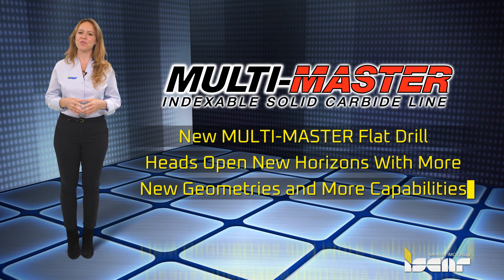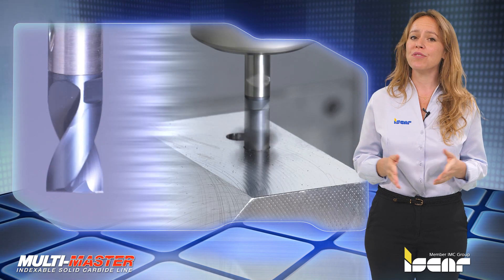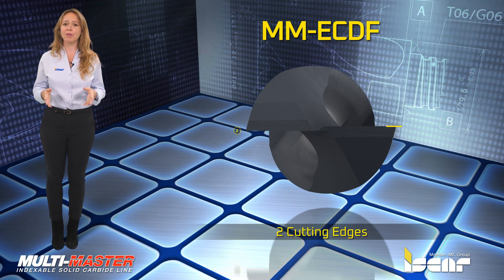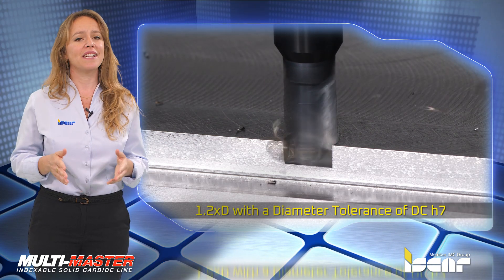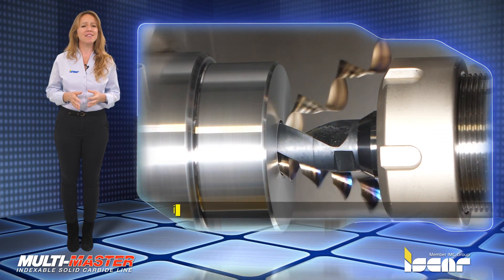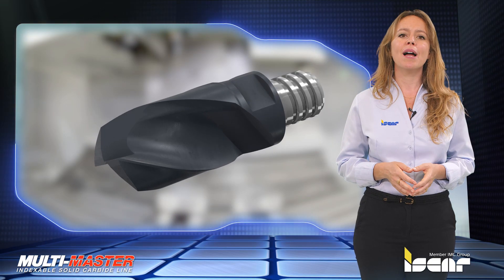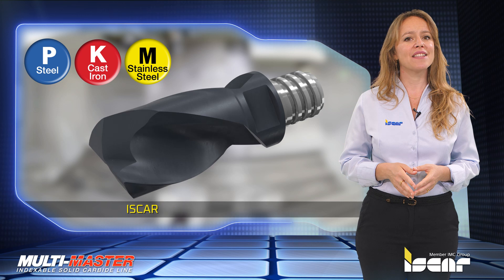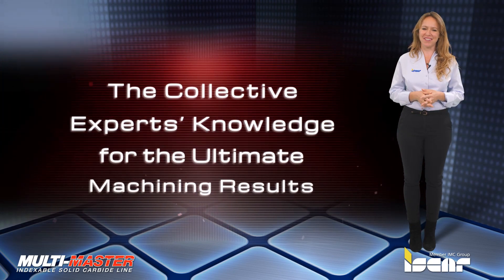ISCAR TECH TALK - MULTI-MASTER Exchangeable Solid Carbide Flat Drill Heads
ISCAR expands the MULTI-MASTER family by introducing new exchangeable solid carbide flat drill heads.

The new designated MM ECDF heads have 2 cutting edges and are available in a nominal diameter of 8-20 mm. The heads have a sharp corner, intended for shallow drilling operations. Drilling capabilities extend up to 1.2xD with a diameter tolerance of DC h7.

The advantageous combination of different Multi-Master shanks geometries and shank materials significantly improve tool dynamic behavior and ensure stable cutting in various drilling applications even under unfavorable machining conditions.

The new MM ECDF… heads are designed specifically for machining steel, cast iron and stainless steel (ISCAR material groups 1-20).

The new heads are available in IC908 carbide grade.